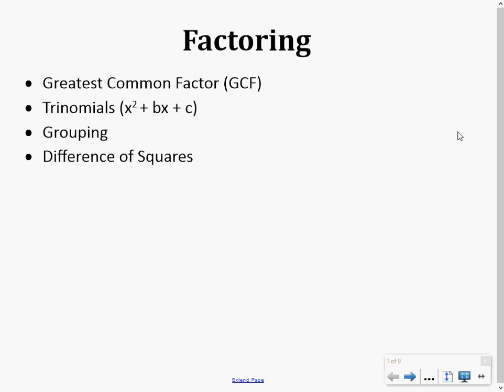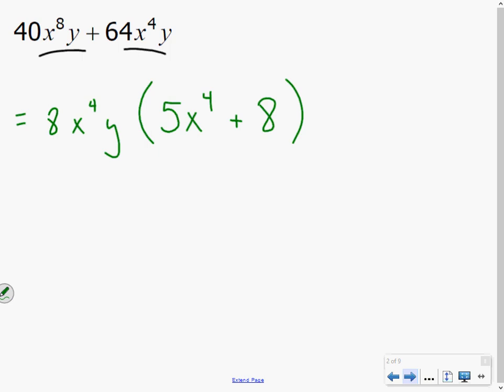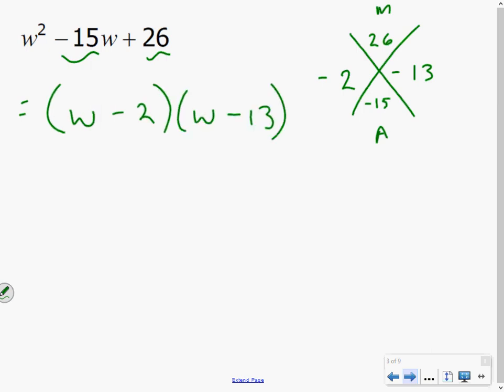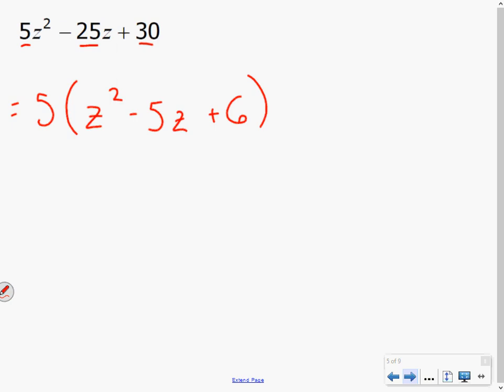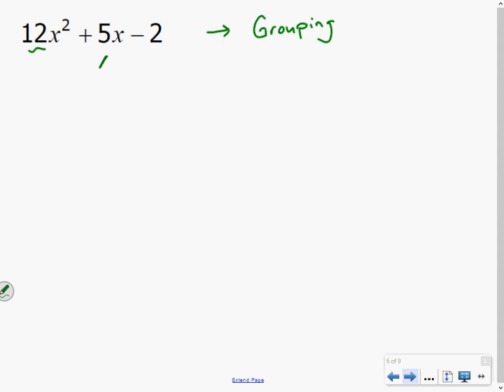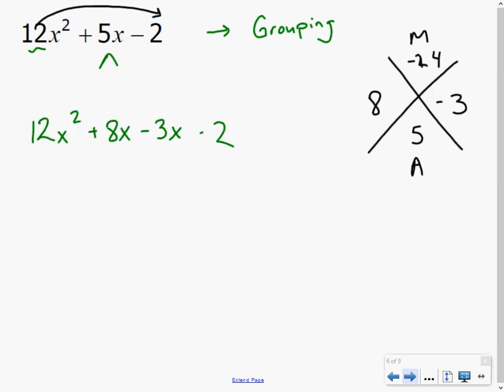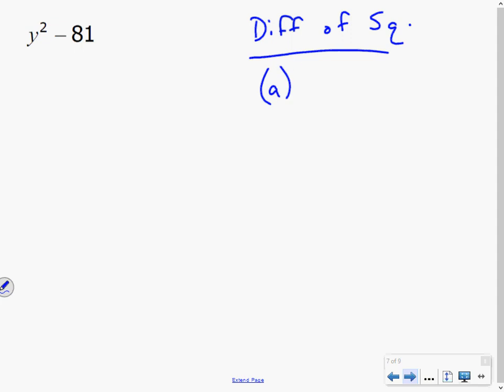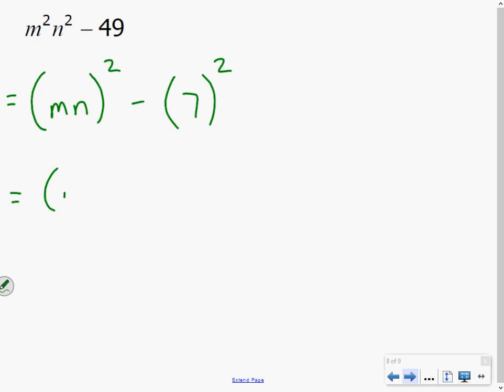Unit 4 - Factoring Refresher